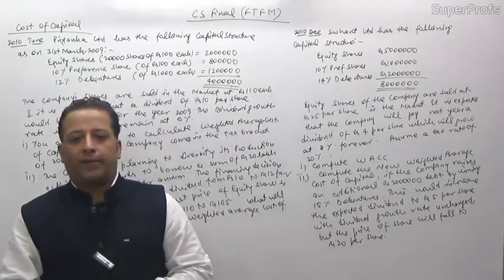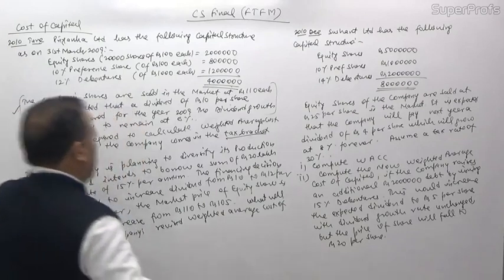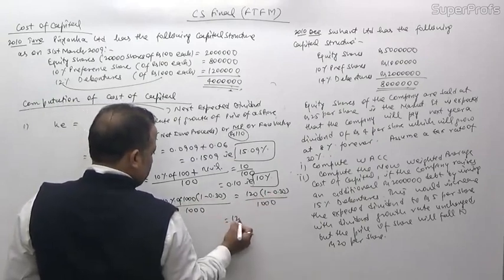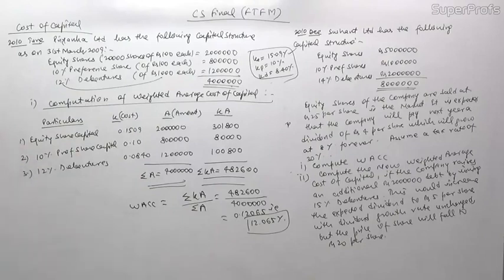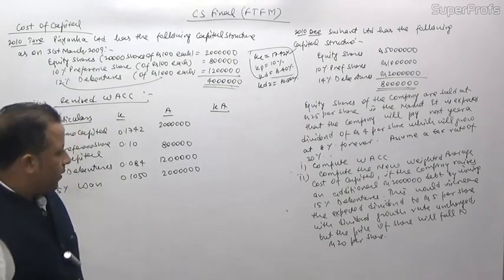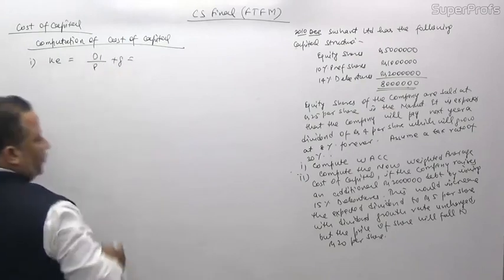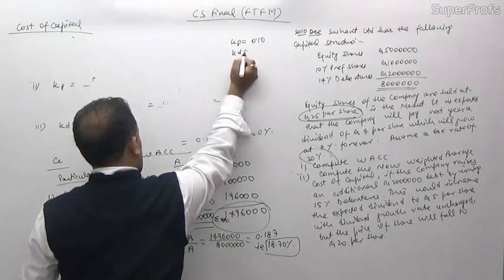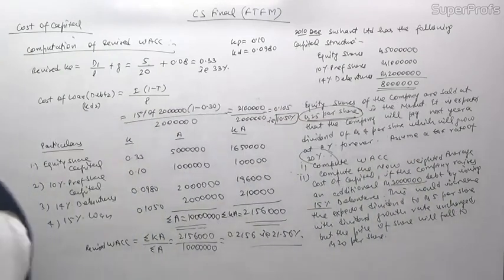CS Prof. - Financial, Treasury & Forex Management - Cost of Capital (2) - Eng - FCA Amit Mendiratta